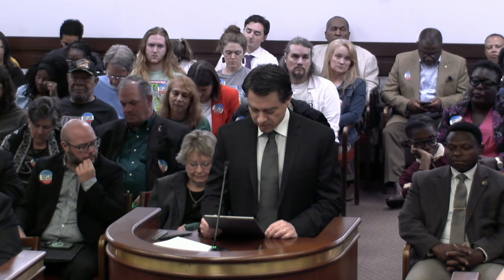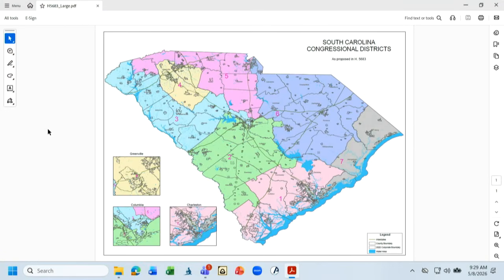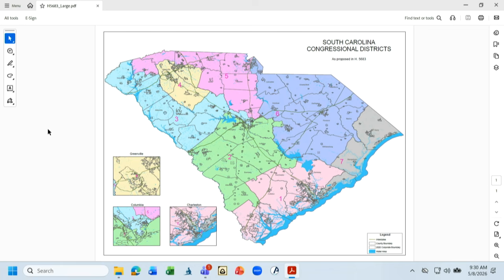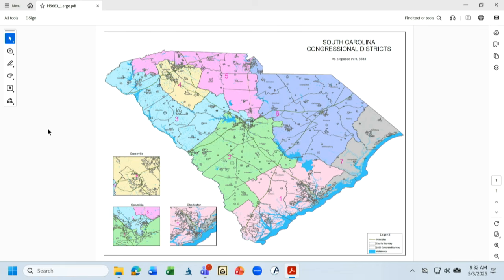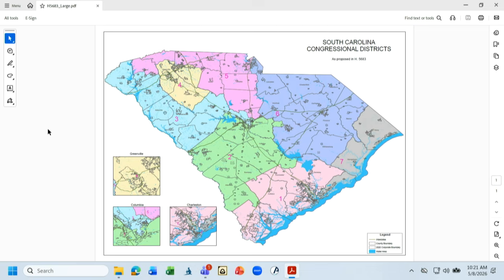South Carolina Senate hears testimony on redistricting proposal | RAW VIDEO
Judiciary Constitutional Laws Subcommittee hears testimony on the redistricting proposal designed to give Republicans a 7-0 advantage in Congress.

The committee hearing was held on Friday, May 8, 2026